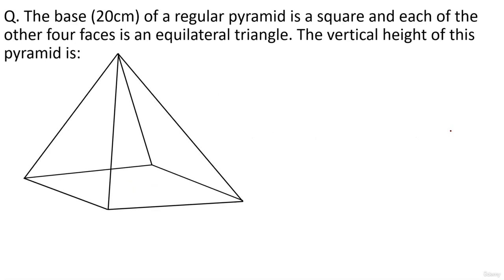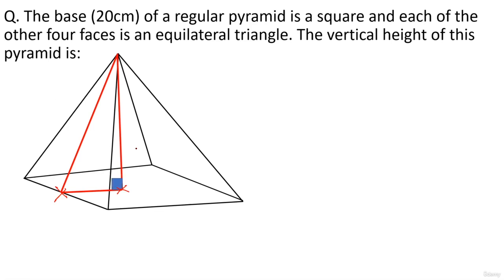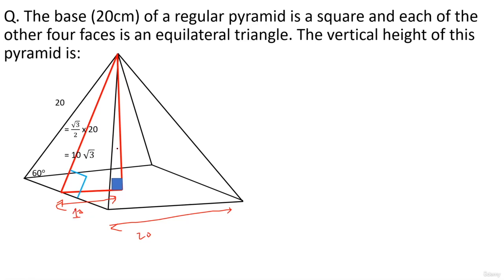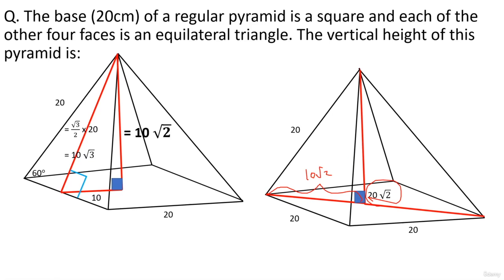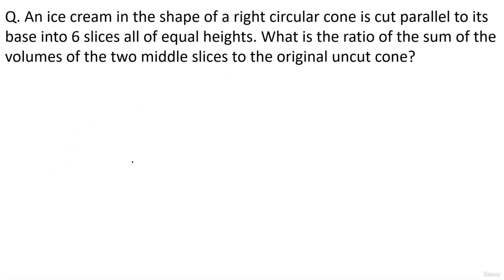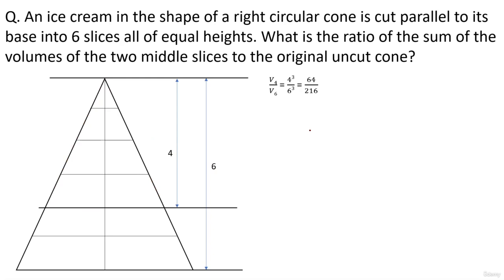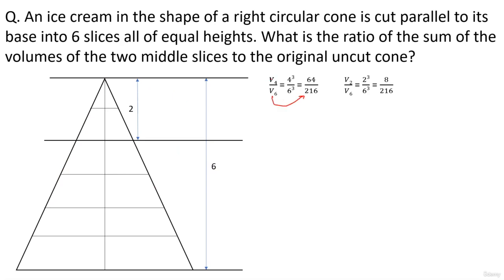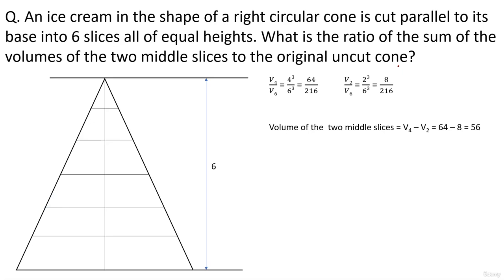CAT Prep |MBA Exam | CRT | Bank Exam | Lecture 201 | Pyramids & Cones Part 02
In this lecture, we will solve questions based on pyramids and cones.